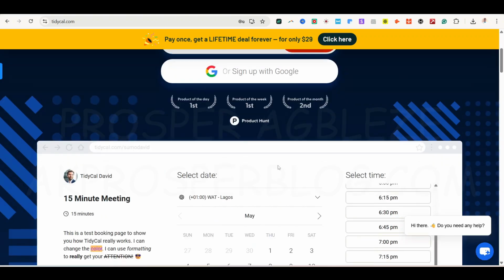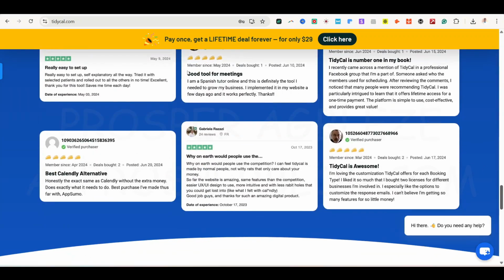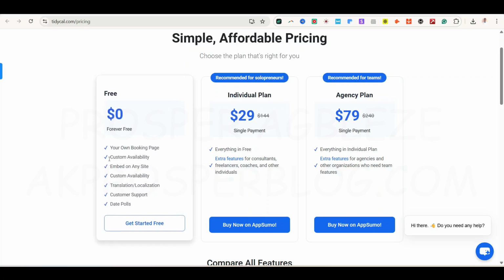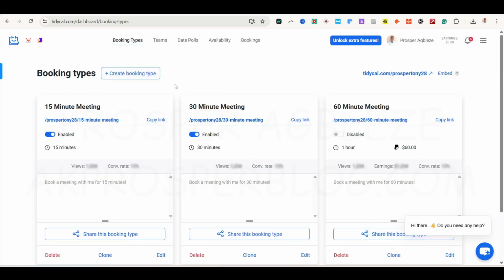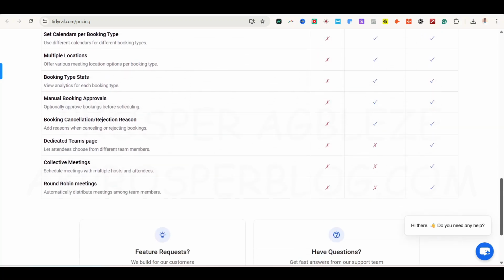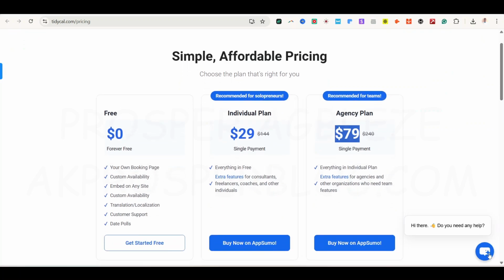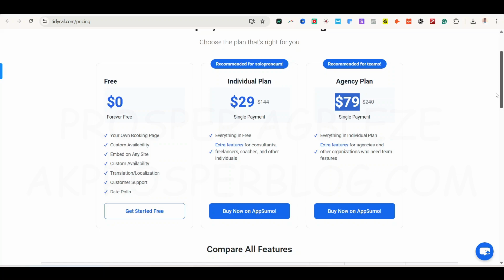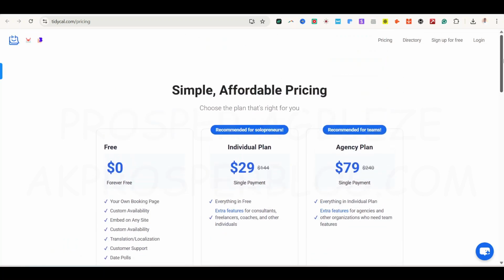Tidycal Review. One-time Payment, No Subscription Required. TidyCal Booking and Scheduling Software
Here is my Honest review of the Tidycal booking and scheduling meeting software. Suitable for solopreneurs looking forward to accepting bookings and appointments.

Thanks